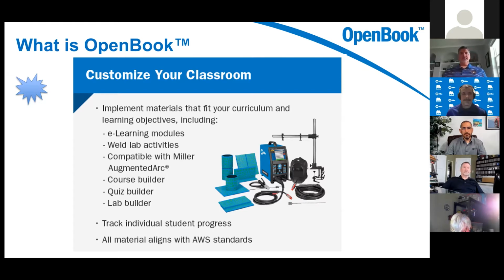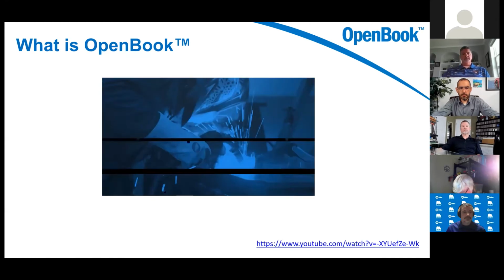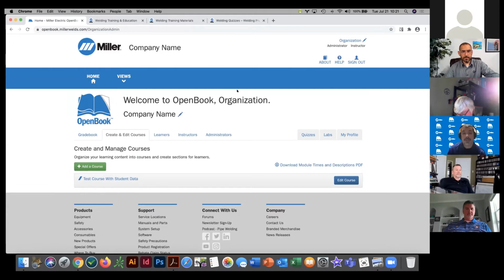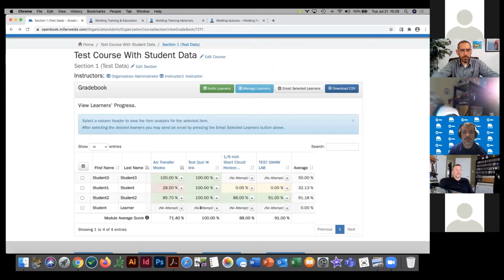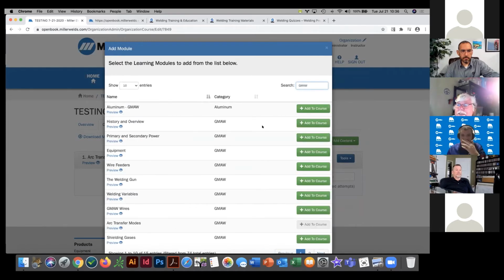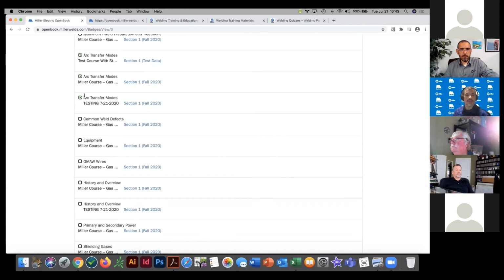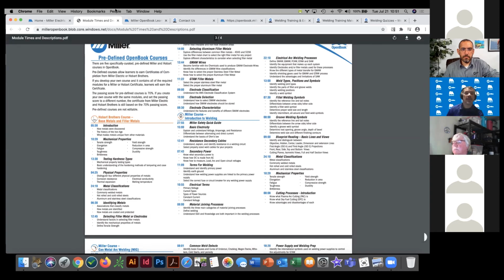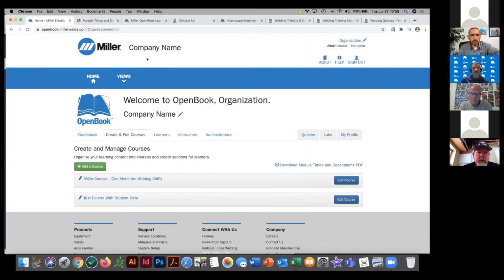CITEA Miller Welding 1 - Open Book - Steve Hidden